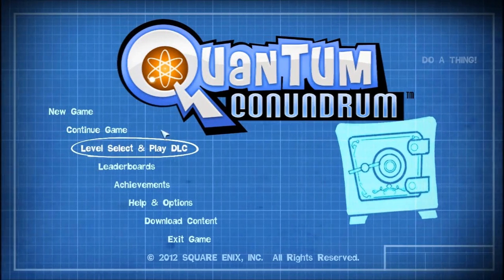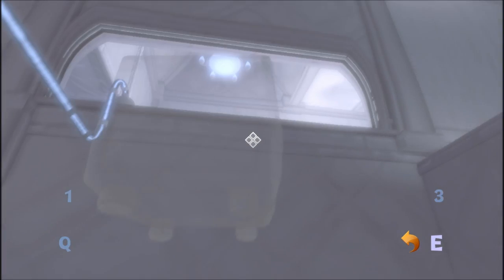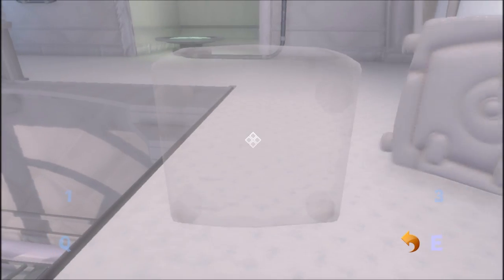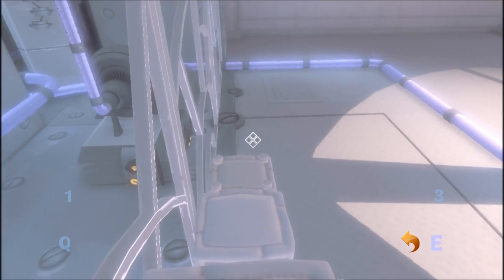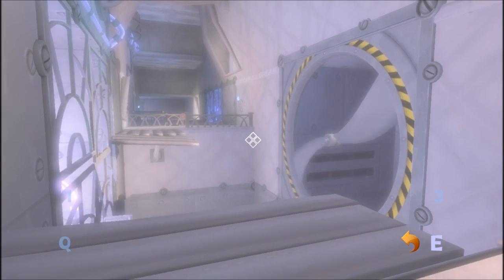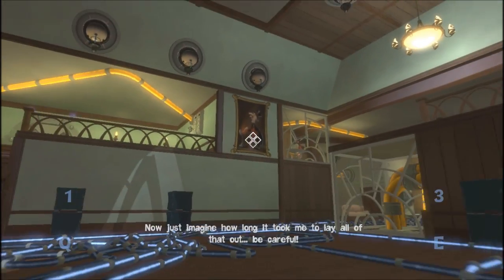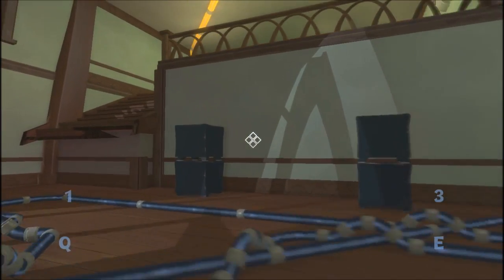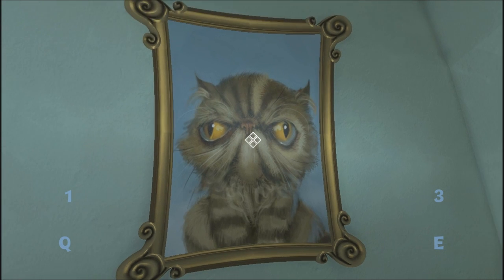Quantum Conundrum Walkthrough Part 2 - I'm Special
Hey guys! its Javan here. I'm going to be doing a walkthrough/ playthrough of Quantum Conundrum. In this episode we discover how special i can be.